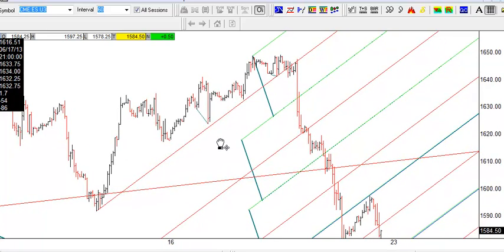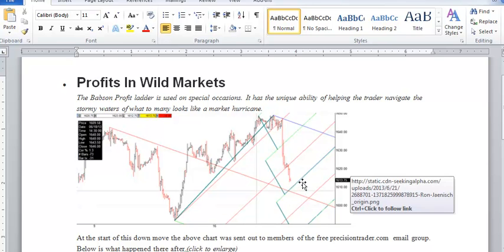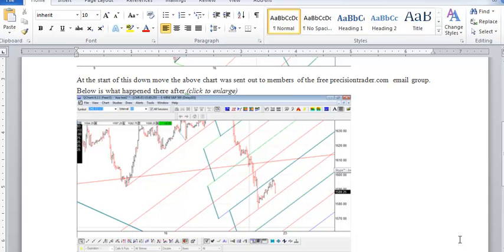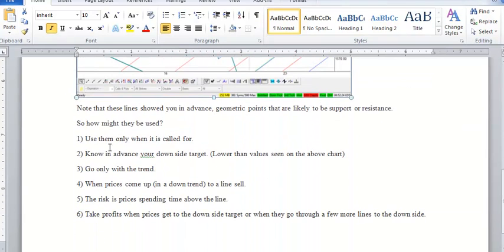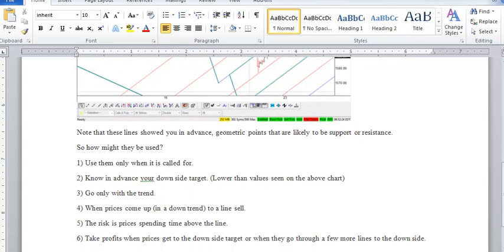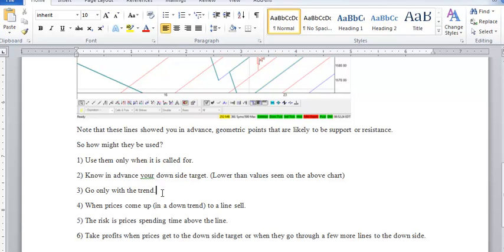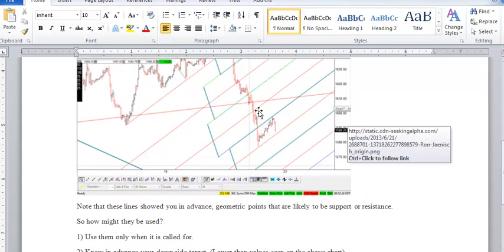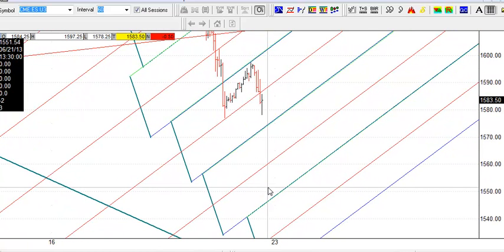High profits in wild markets with Andrews pitchfork and Babson Action Reaction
Advanced techniques Great video shows where to enter and exit trades and why. Works great in wild markets like this one.